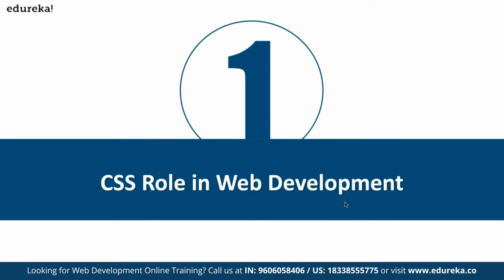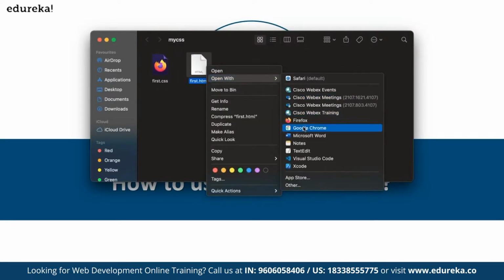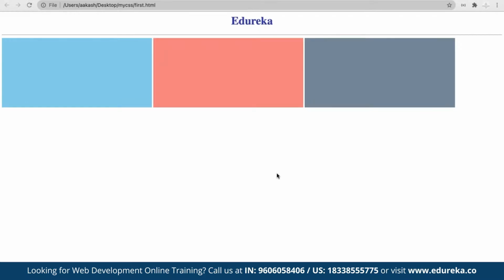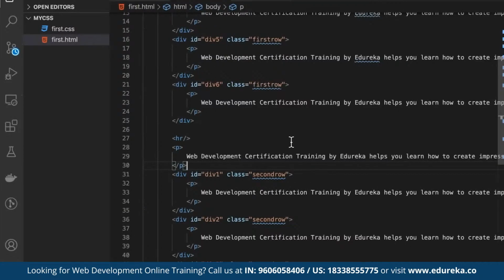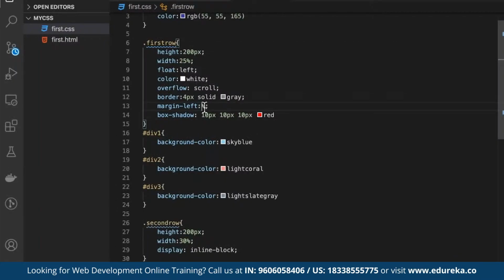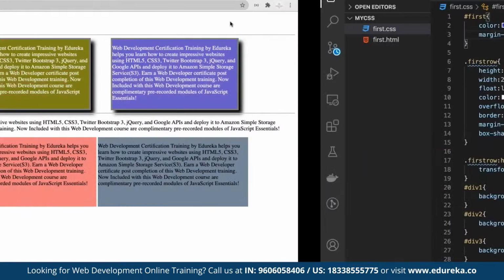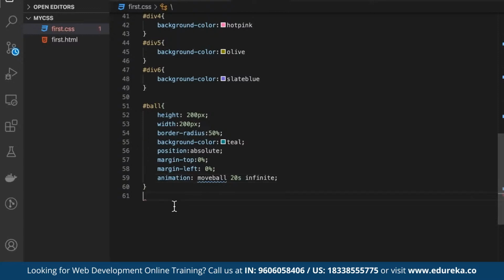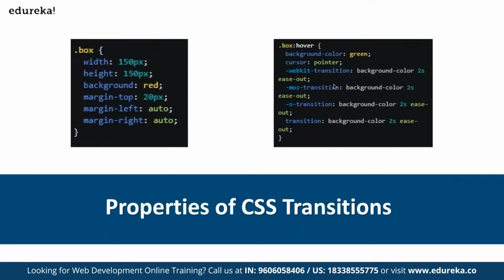CSS Transitions Tutorial | Properties of CSS transitions | Edureka | Web Dev Live - 1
This Edureka video on "𝐂𝐒𝐒 𝐓𝐫𝐚𝐧𝐬𝐢𝐭𝐢𝐨𝐧" will explain all the basics of CSS styling and transitions for multiple HTML pages.

About The Course:

It includes training on:
1. Web Development,
2. jQuery, Angular,
3. NodeJS,
4. ExpressJS, and
5. MongoDB.

1. This is a 21 Week Instructor-led Online Course, 125 hours of assignment and 125 hours of project work
2. We have a 24x7 One-on-One LIVE Technical Support to help you with any problems you might face or any clarifications you may require during the course.
3. At the end of each course, there will be a project, post completion of that project you will be given a certificate